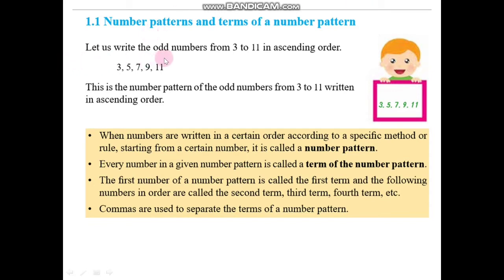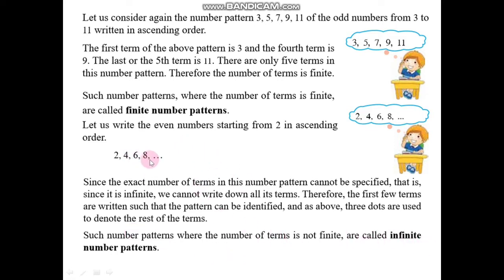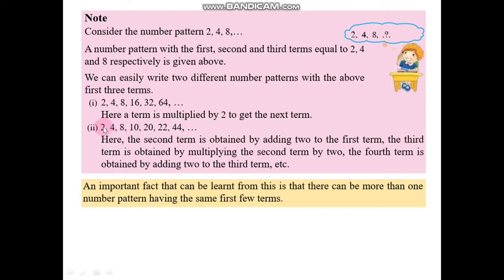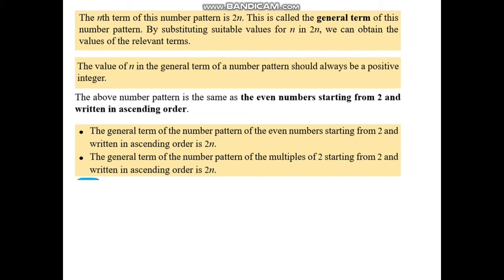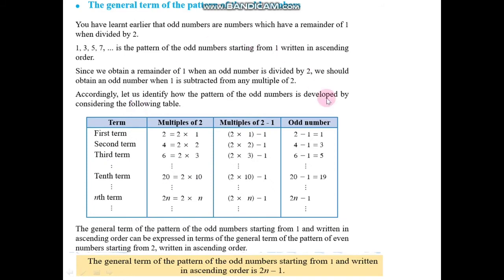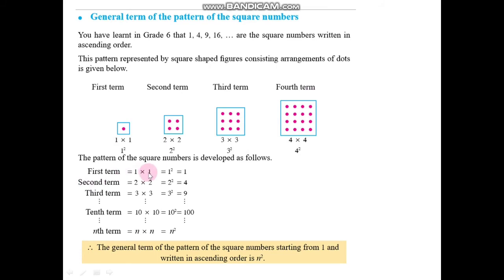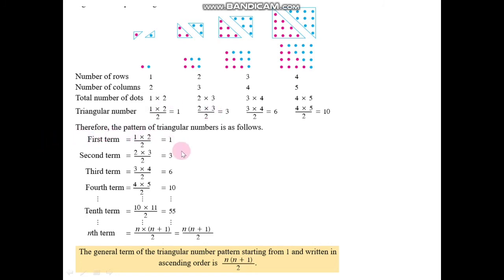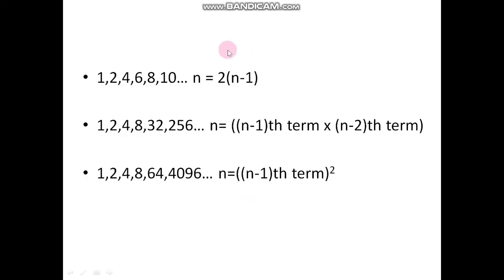Grade 08 Mathematics, Chapter 01 - Number Patterns by Samindri Malalagama | online thaksalawa